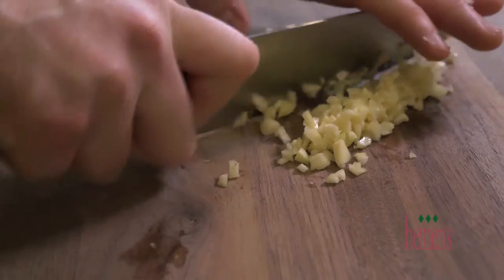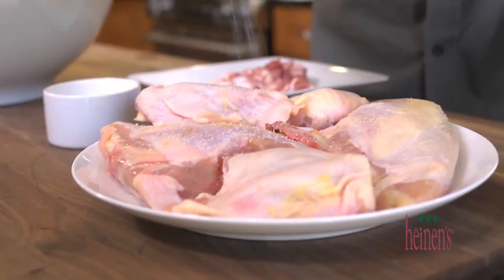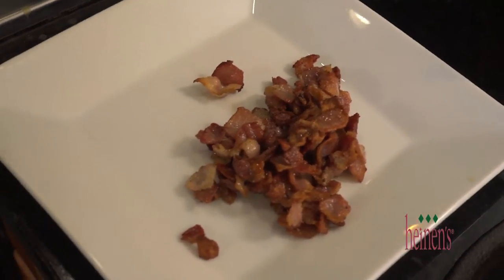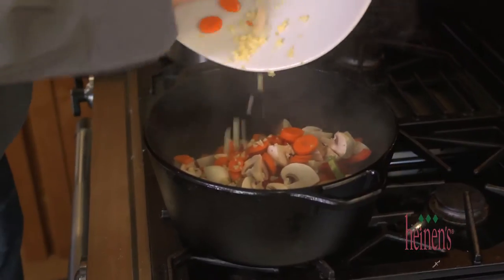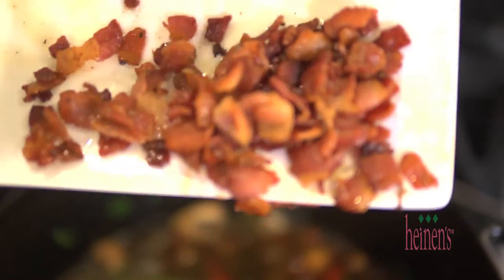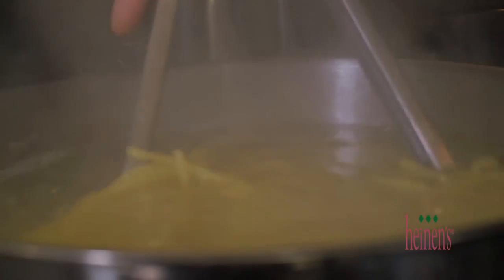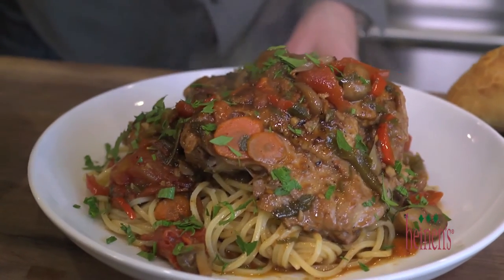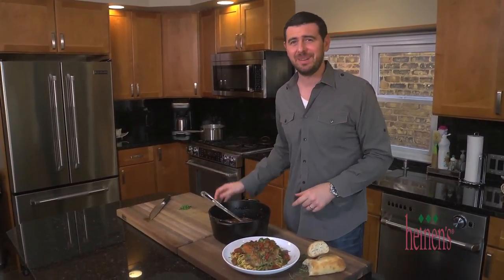Chicken Cacciatore with Angel Hair Pasta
Comfort food at its finest! This classic Italian dish is the perfect dinner for cool fall nights.

INGREDIENTS

Sliced Baby Bella Mushrooms
Heinen’s Recipe Ready Julienne Fajita Mix
Heinen’s Organic Marinara
Quartered Rotisserie Chicken (cold)
BelGioioso Asiago Cheese
Cheesy Polenta

PREPARATION

1. Sauté the baby bellas, peppers and onions in a splash of olive oil.
2. When tender, add the marinara and quartered chicken pieces and bring to a simmer. Meanwhile, microwave the polenta until hot.
3. Serve the chicken and sauce over the polenta and garnish with asiago cheese.